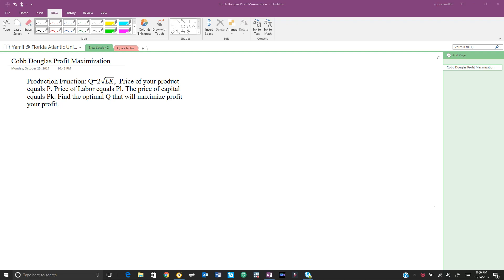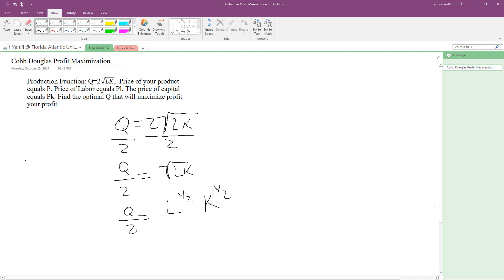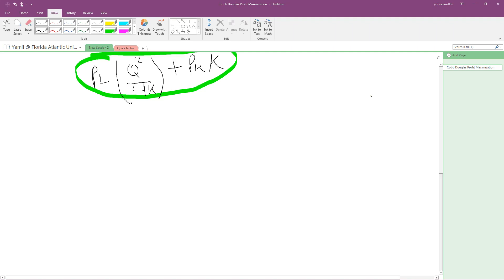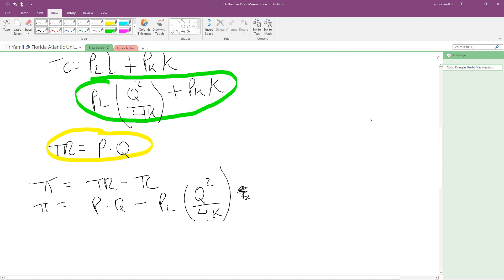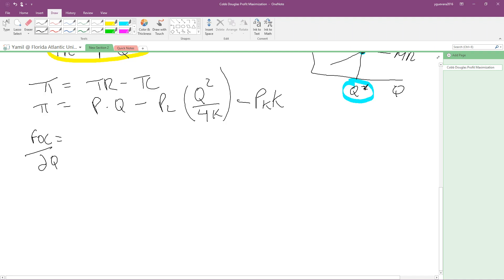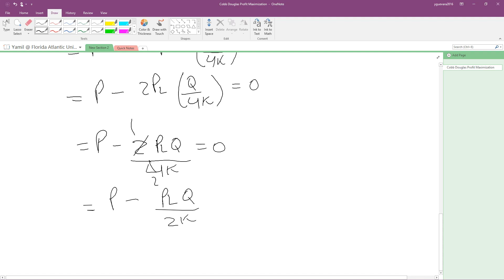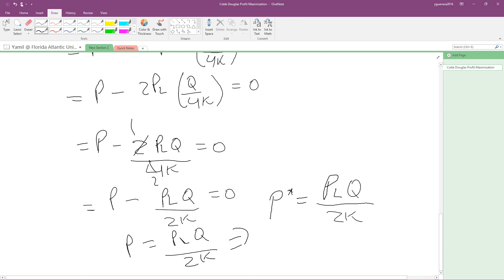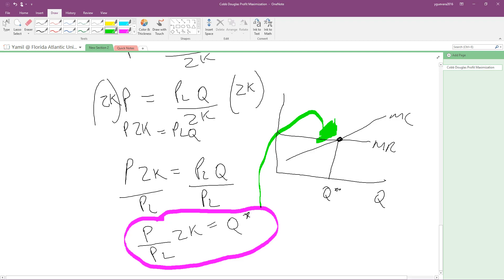Cobb Douglas Production Function Profit Maximization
We are going to be finding out optimal Q and P to maximize our profits in this problem.